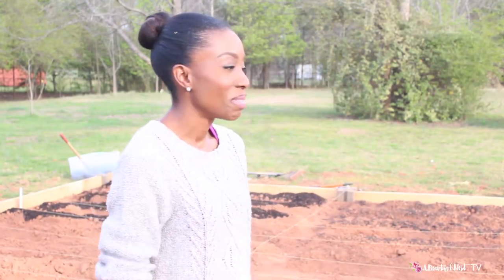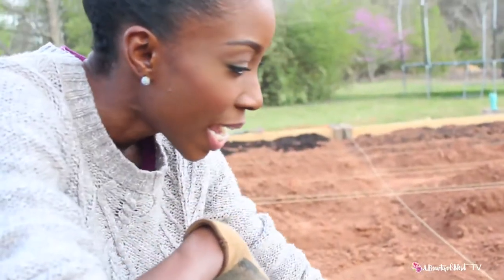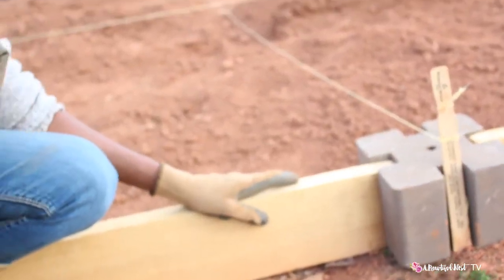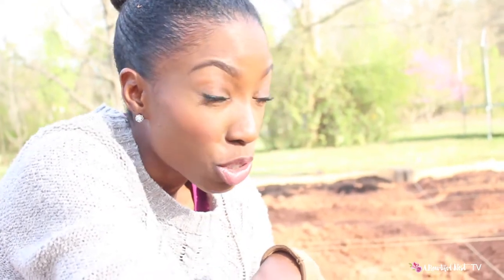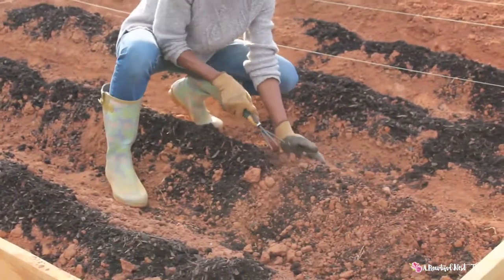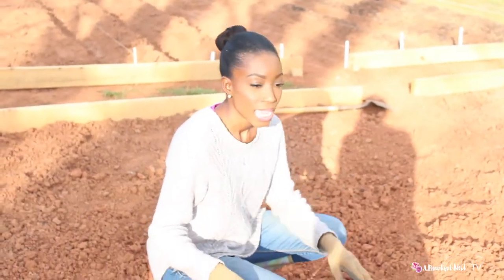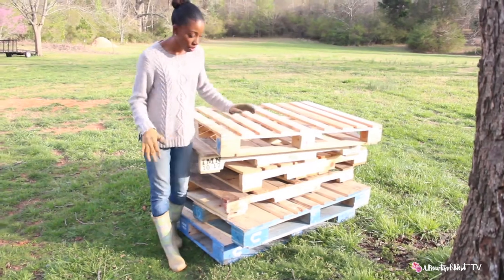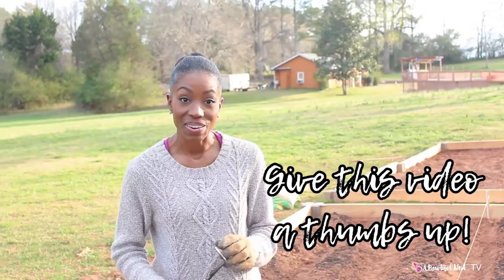BUILDING A POTAGER GARDEN | EP. 3 PLANNING, LAYOUT, MATERIALS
POTAGER GARDEN DESIGN. So today I'll show you how we are creating our Potager Garden with raised mounds.  So excited to have this garden for my family. In other videos I'll show you the progress and the growth of our fruits and vegetables as well as flowers.   I hope it inspires you to garden too!

FOLLOW THIS GARDENING SERIES

*Our most POPULAR VIDEO so far!

THE BLAZEN BROS: OUR CHILDREN'S CHANNEL

CLICK THE BLOG LINK FOR THE RECIPE

Occasionally I receive products in exchange for a review or giveaway post. However, all opinions expressed on A Beautiful Nest are solely my own, and I only suggest products or services that I believe will be helpful to my readers and viewers and are products we enjoy and love!